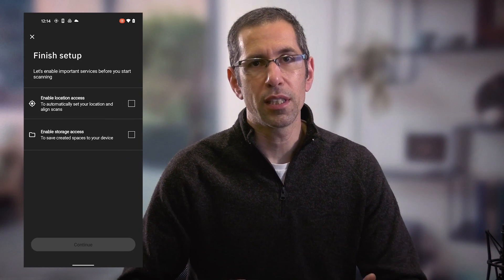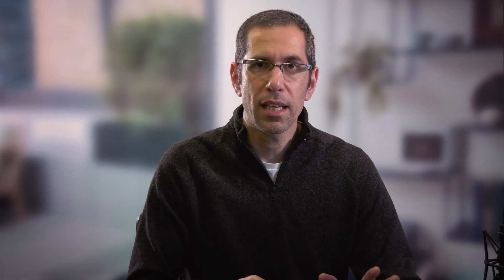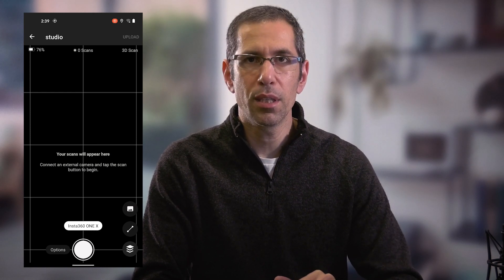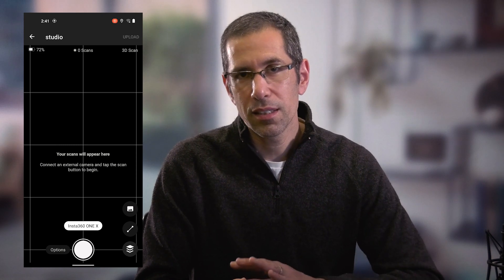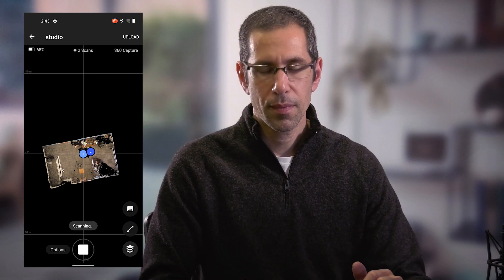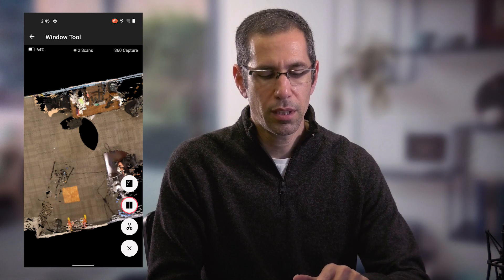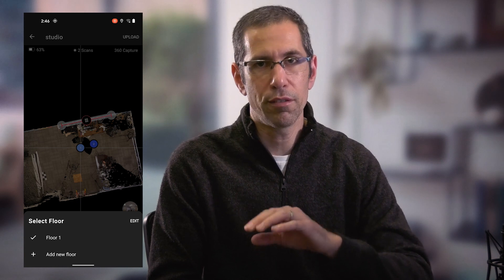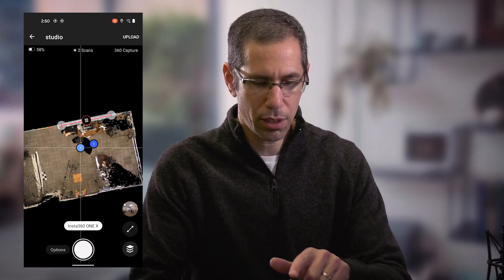Matterport: Capture for Android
At long last Capture for Android is here and we couldn't be more excited for all our Android users.  In this video, Amir will cover the very basics of Capture for Android, but since there are really no differences within the app itself as you create new models and capture scan data, please feel free to learn more about the scanning process and best practices by watching any of our videos in the Matterport Academy.